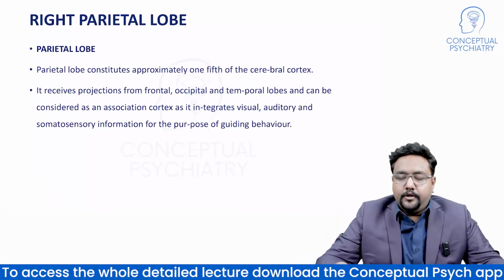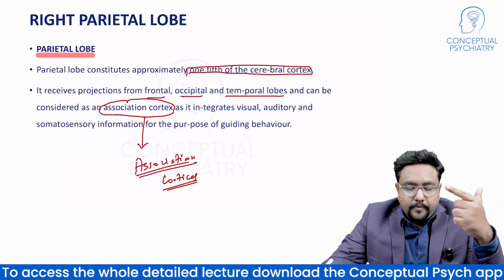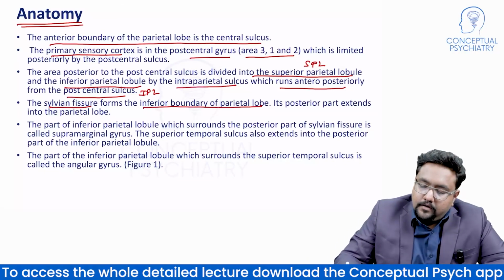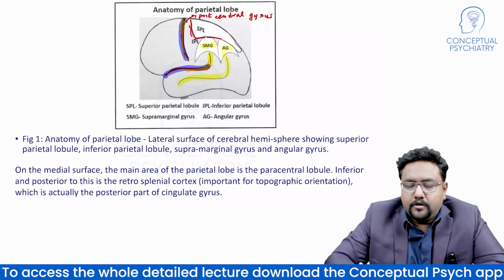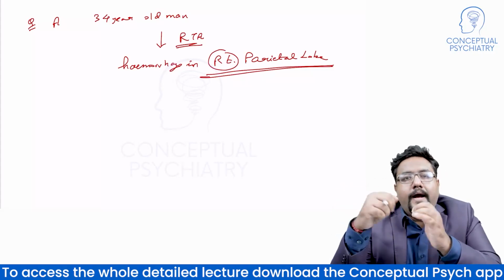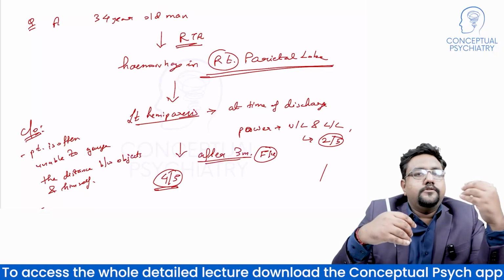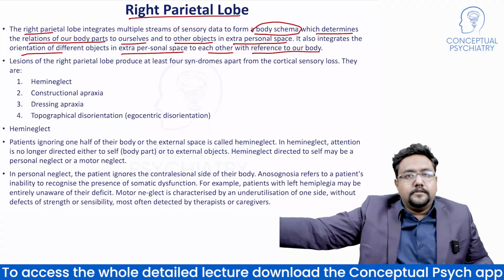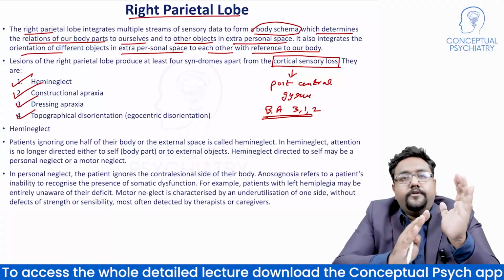Right Parietal Lobe & Its Disorders Explained by Dr. Sagnik Mukherjee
In this lecture, we explore a core neuropsychiatry topic—the right parietal lobe and its clinical relevance in psychiatric practice. This session is designed specifically for psychiatry residents and MD Psychiatry trainees who want to build strong clinical understanding alongside conceptual clarity.

Through a case-based approach, the lecture explains why patients with right parietal lesions present with difficulty in distance judgment, spatial navigation, and interaction with objects.

The session also highlights bedside clinical tests and examination techniques, making it highly useful for ward rounds, case discussions, and viva preparation.